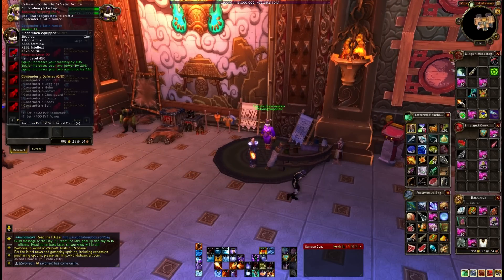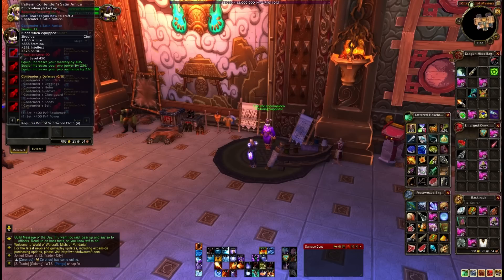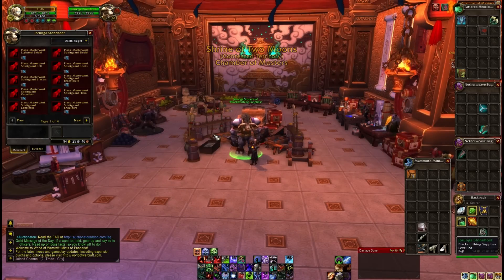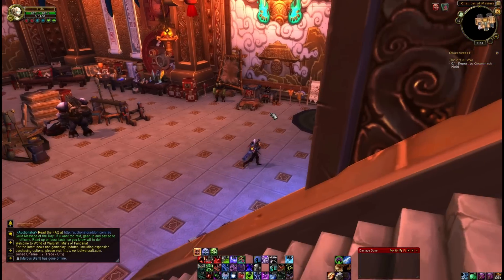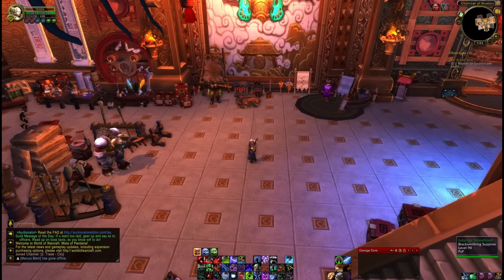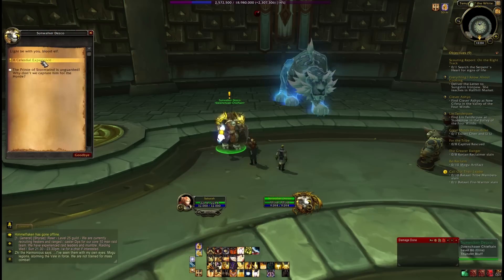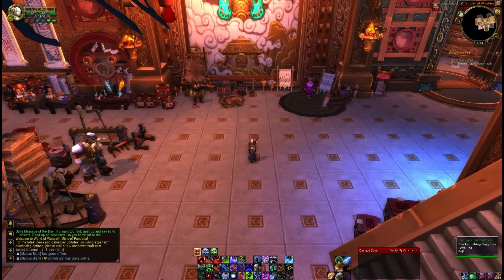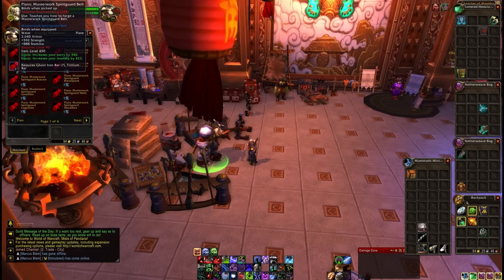Mists of Pandaria - Stuck at 560-580? Blacksmithing, Leatherworking, Tailoring Easy Recipes!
Thought this would be a useful hint / tip. There are recipes out there, you just have to find them. These are the cheapest recipes you can make to get to 600 in Blacksmithing, Tailoring and Leatherworking.